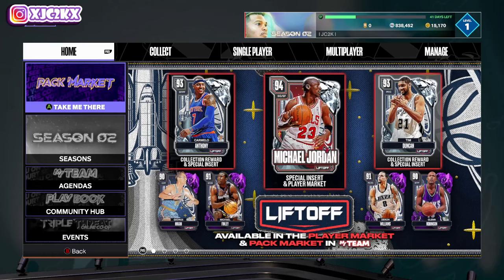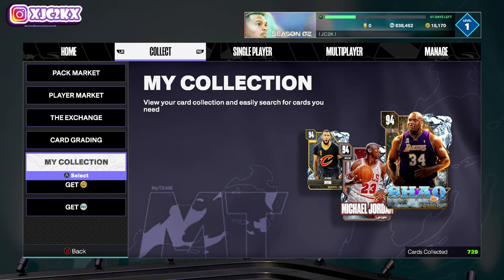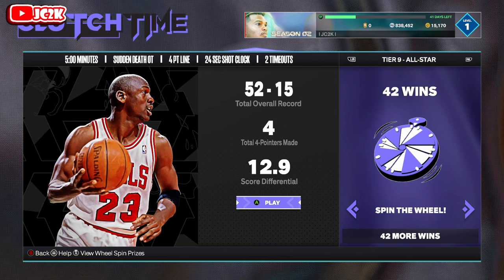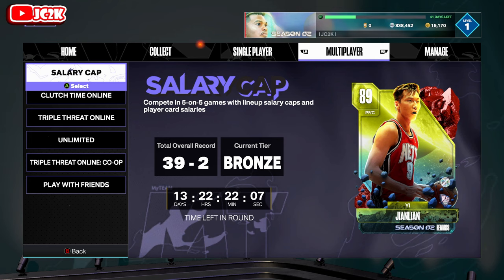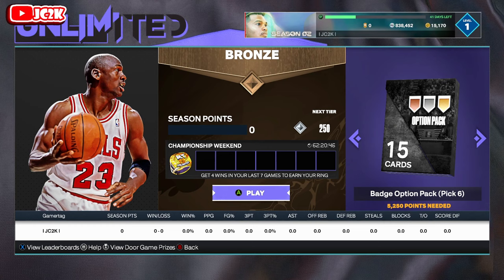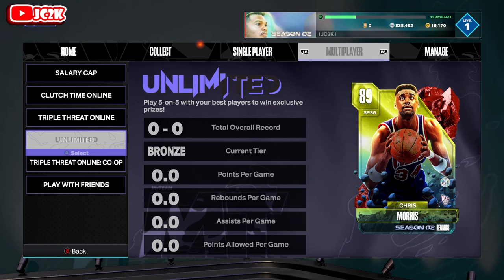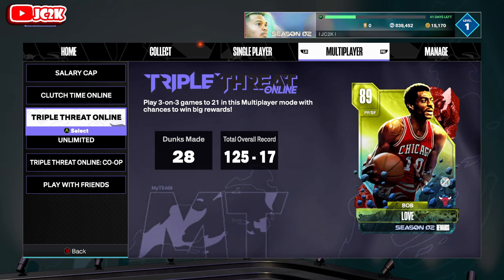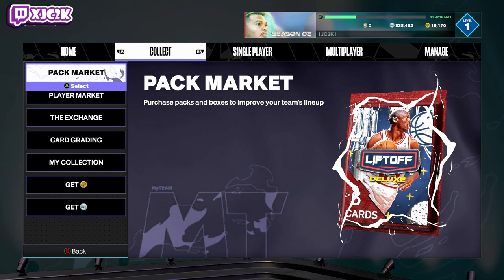HOW TO GET EVERY SEASON 2 REWARD PLAYER FAST AND EASY IN NBA 2k24 MyTEAM!!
In this video I talked about how to get every new Season 2 reward player in NBA 2K24 MyTeam, such as Diamond Wilt Chamberlain, Diamond Shai Gilgeous-Alexander, and Amethyst Terry Dischinger among others! If you enjoy this video please make sure to leave it a like and a comment and most importantly make sure to hit the subscribe button to help me grow towards 14,000 subscribers on the channel!